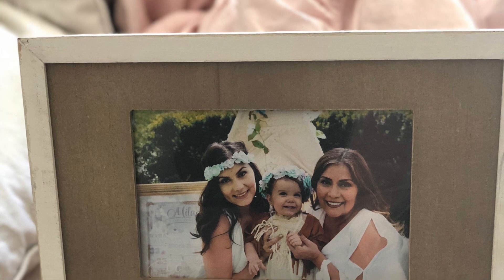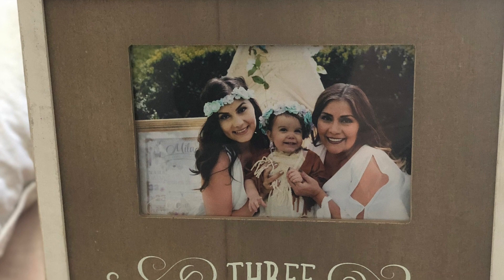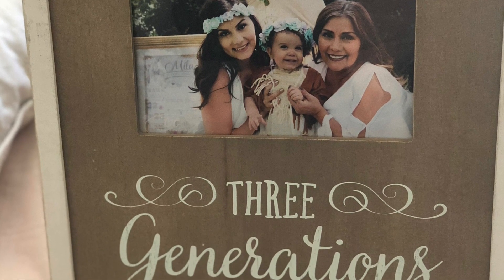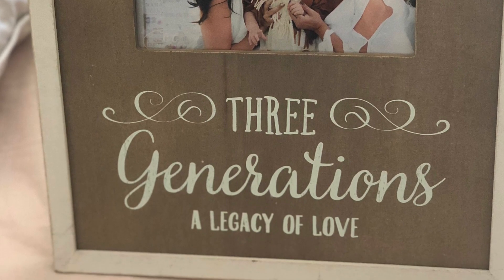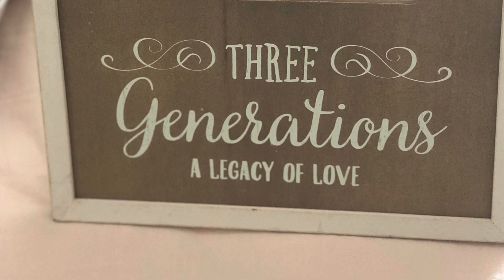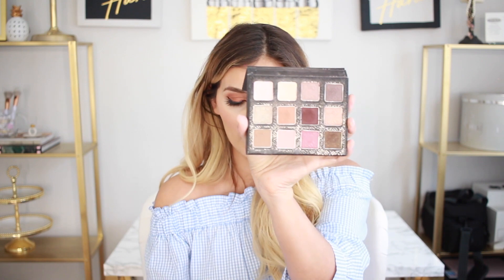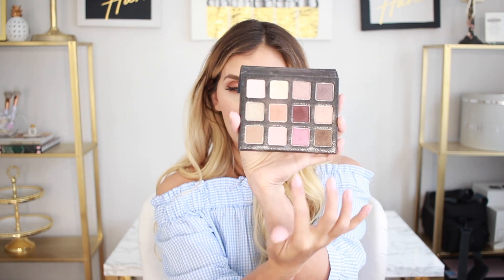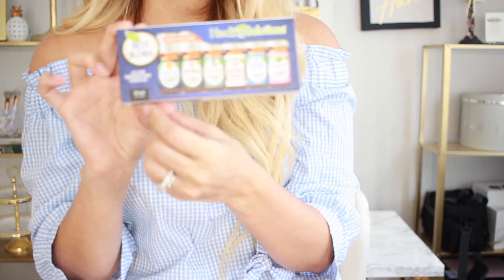LAST MINUTE MOTHER'S DAY GIFTS | 2018 GIFT GUIDE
Hey Guys! As all procrastinators would do, here is a LAST minute gift guide for mother's day 2018. I have something you can get same day an others that could take about 2 days so be sure to get on it and make your mama smile on this special day OR send some hints to the kids and husband for yourself LOL If you enjoyed LIKE, COMMENT & SUBSCRIBE xoxo!

SIGMA Warm Neutrals Palette, Cora D Rosa powder, F40 brush

Healing Solutions Best Blends OILS

PHOTO FRAME: Three Generations

GET THE TOUGHEST STAINS & SMELLS OUT INSTANTLY!

mother's day gift ideas last minute mother's day gifts shopping ideas mother's day 2018